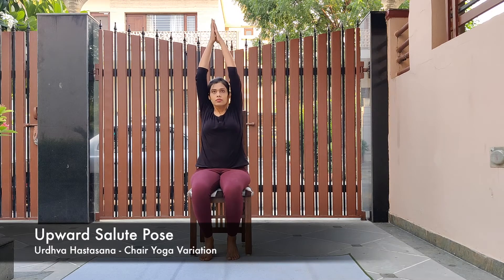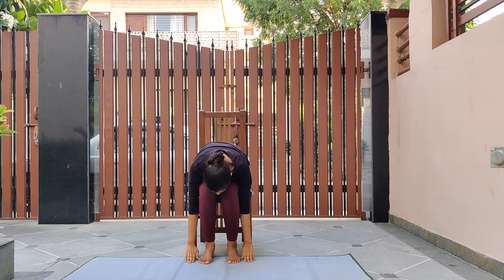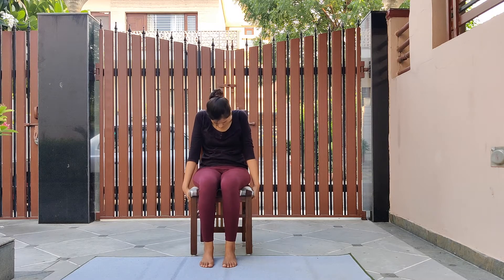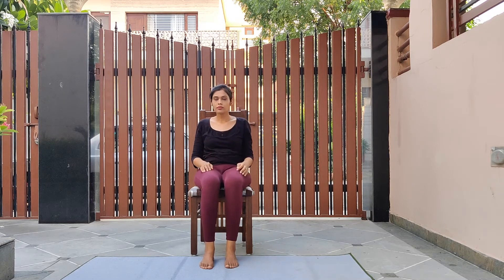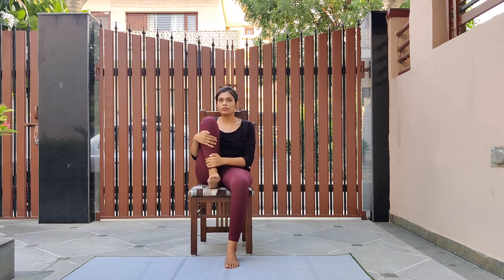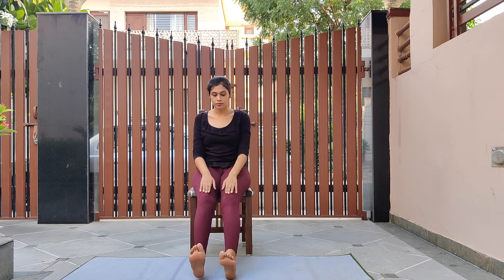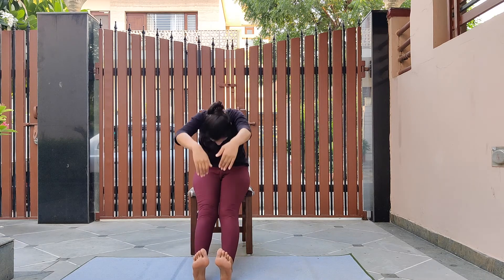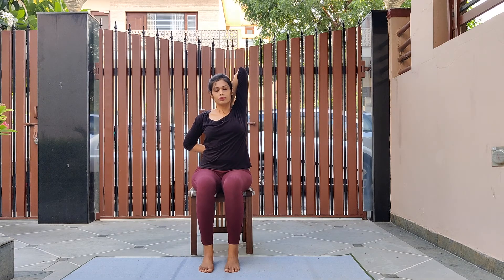Easy Chair Yoga for Beginners, Seniors and Corporates - 10 minutes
Hi Everyone, Welcome to the first session on chair Yoga. It is suitable for everyone - beginners, corporates and elders. Hope you like it. I will add more videos in future to this series.